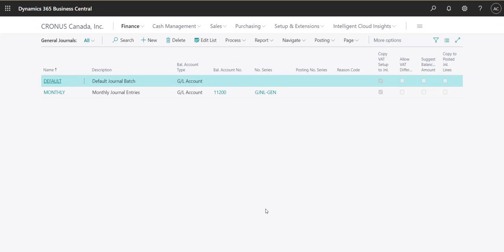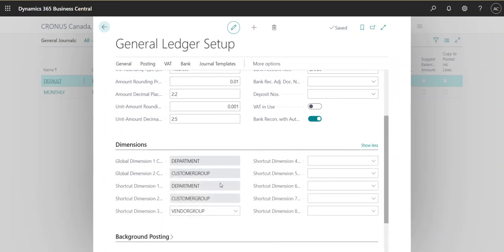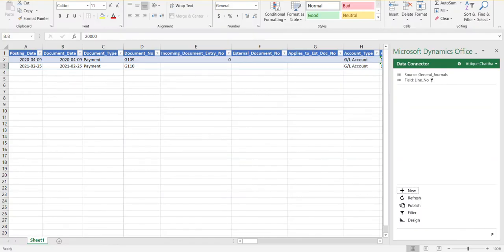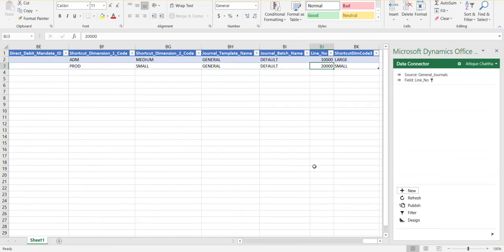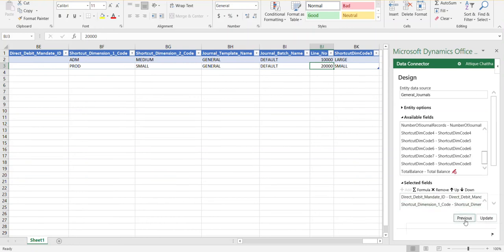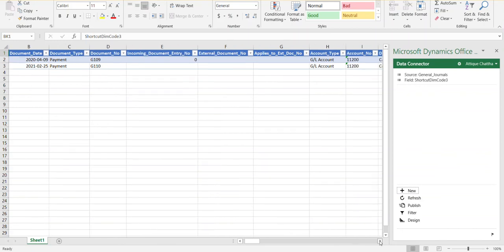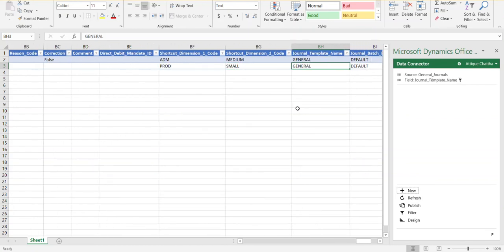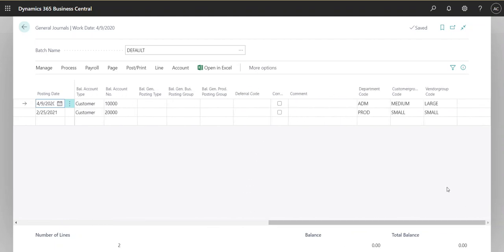Import Shortcut Dimensions Excel Business Central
This video walks you through importing Shortcut Dimensions in Business Central using Microsoft Excel. Shortcut Dimensions can't be imported unless development is done, however a work around is shown for consultants who would like to import journal lines with shortcut dimensions.